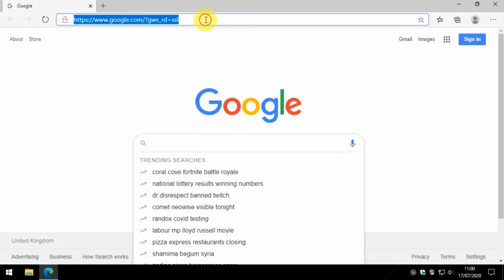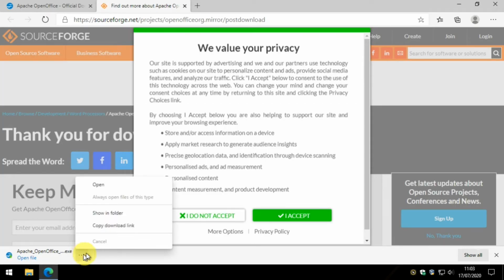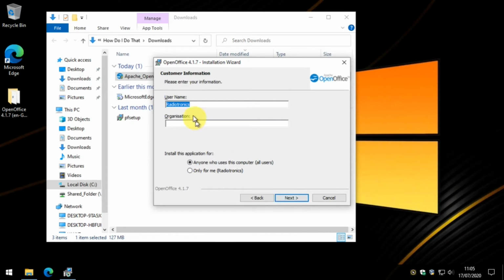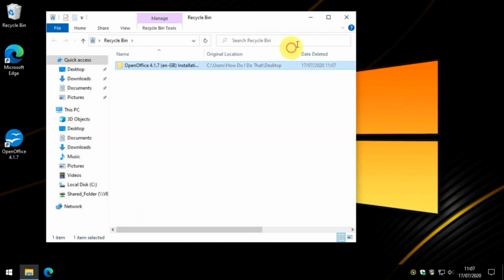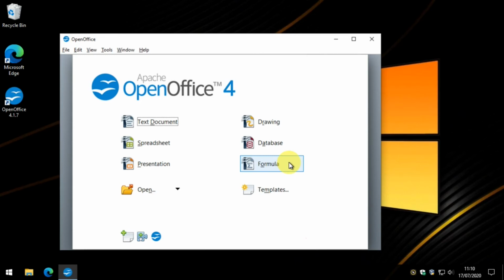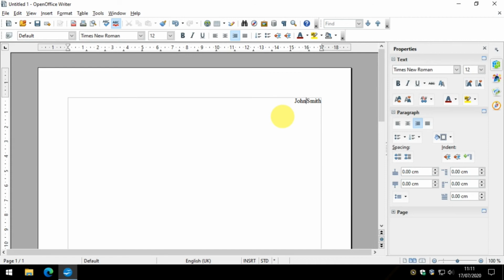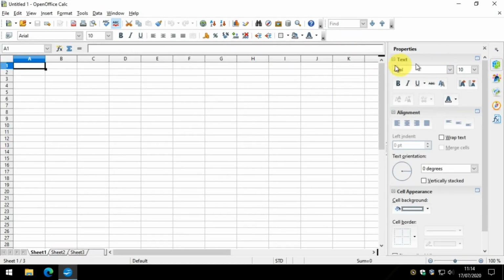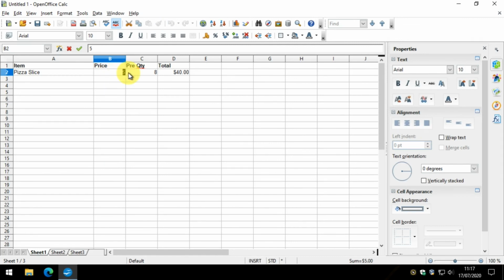Windows 10: Installing Apache Open Office (With Basic Writer & Calc Example)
In this video we demonstrate how to install Apache Open Office and give 2 basic examples of how to write a basic letter in Open Office Writer and a basic spreadsheet in Open Office Calc.

Letter:

We write to Richard Branson of Virgin Galactic complimenting him on how impressed we are by his stuff.

Spreadsheet:

We demonstrate a basic price list for a pizza menu.